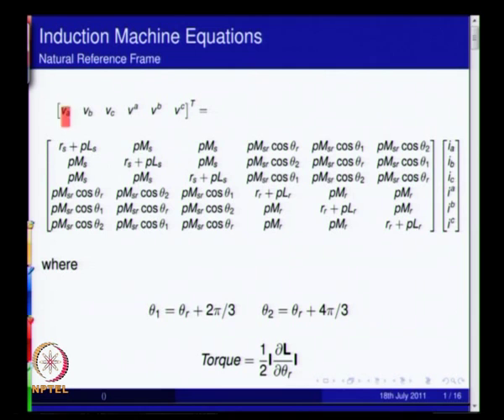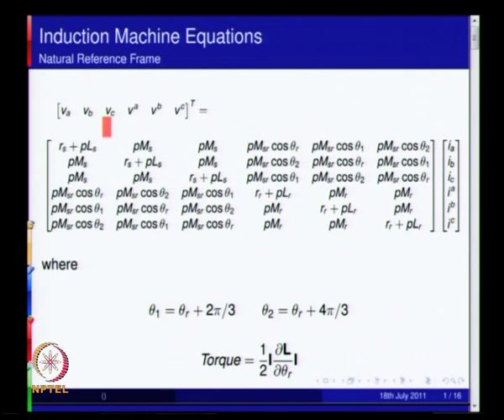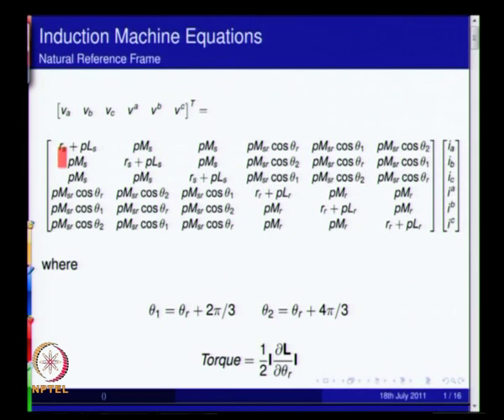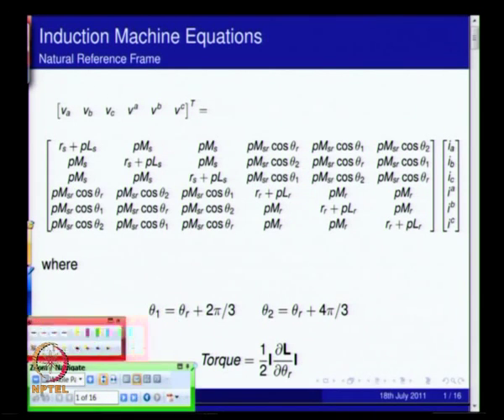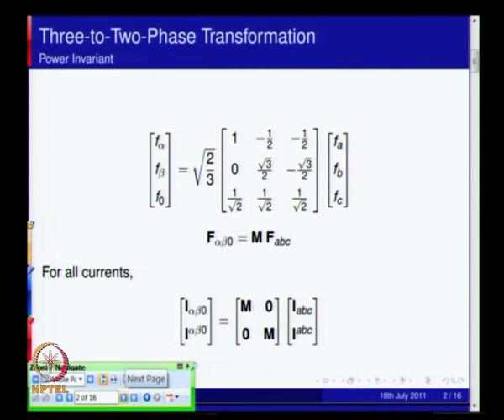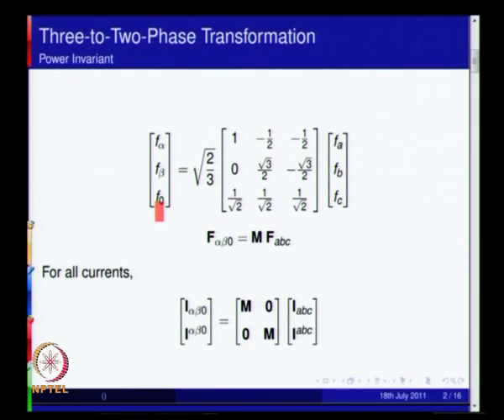Mod-01 Lec-28 Induction Machine Equations in Arbitrary,Synchronous Reference Frames